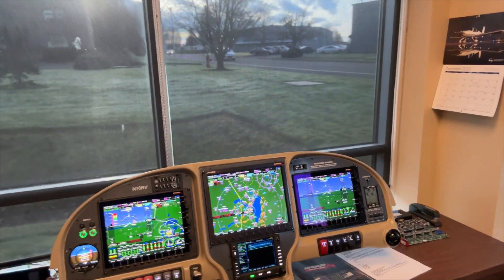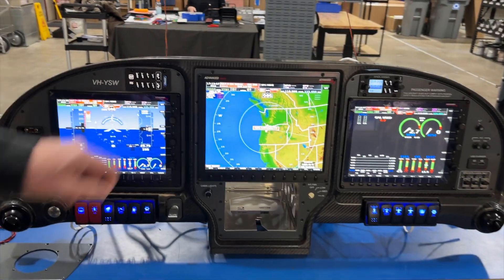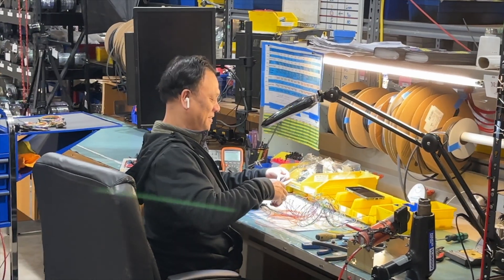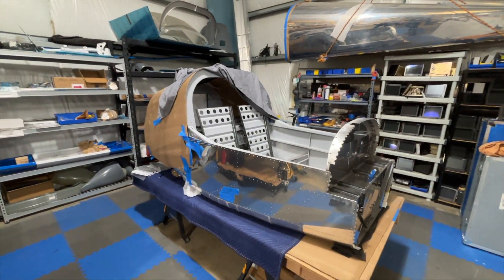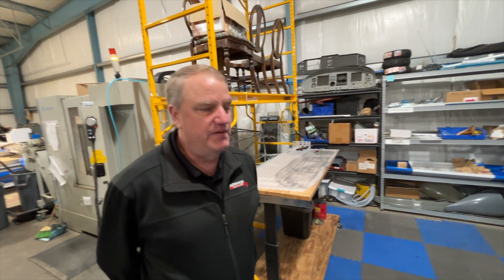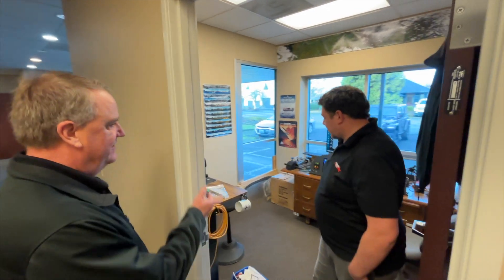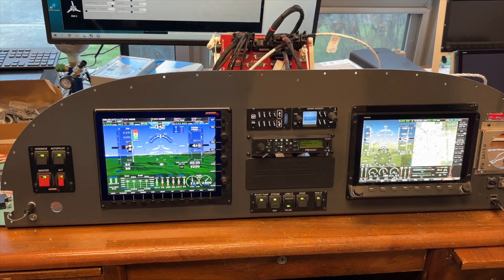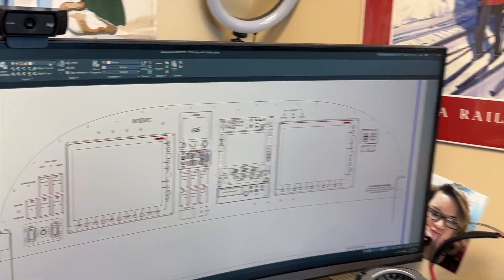Visit to Advanced Flight Systems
Vic from Base Leg Aviation visits Advanced Flight Systems. Rob and Jenn walk him through their facility and show how they plan and execute panel avionics systems. We also are introduced to the employees who work there and shown their function in the process.